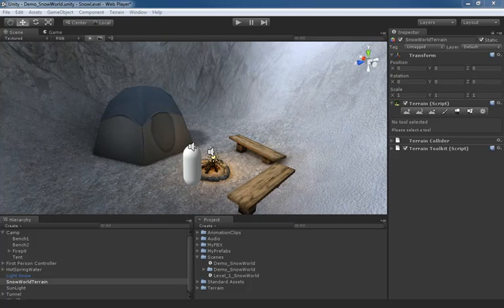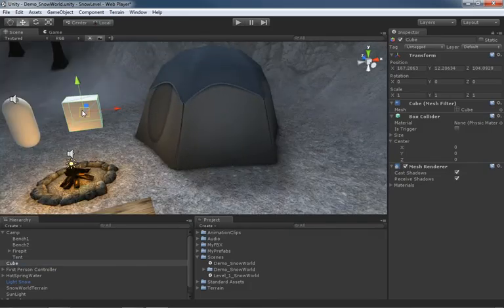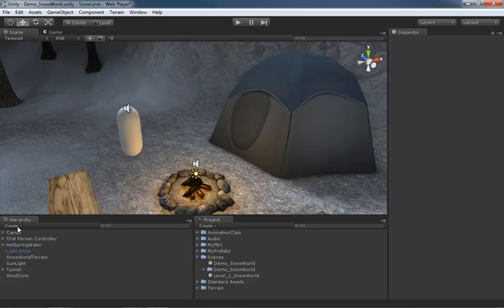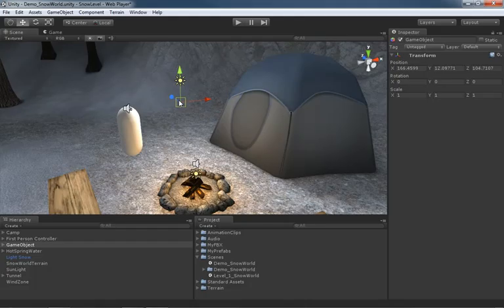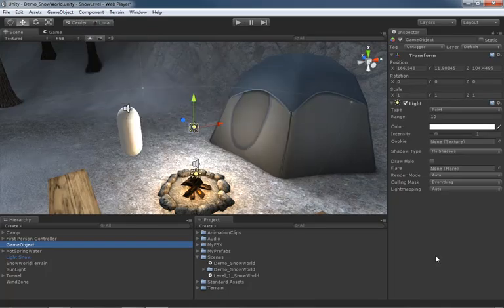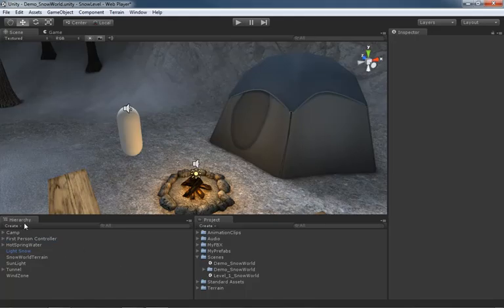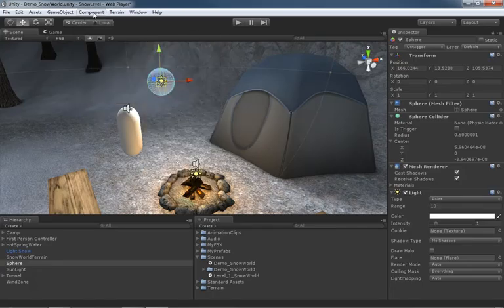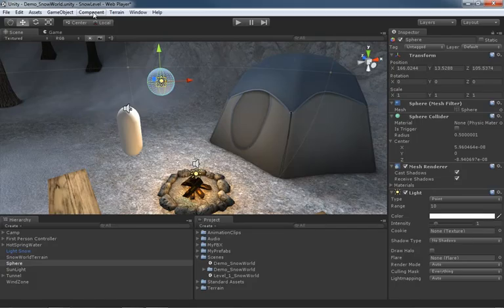🔴 Creating • Working w/ GameObjects • Unity Game Dev for Beginners • Unity Fundamentals • (Pt. 98)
Learn Unity Game Development for Beginners - Working with GameObjects - Creating.

Creating GameObjects is going to be one of the first things you'll need to know. In this video, we take you through a few ways you can go about making them.